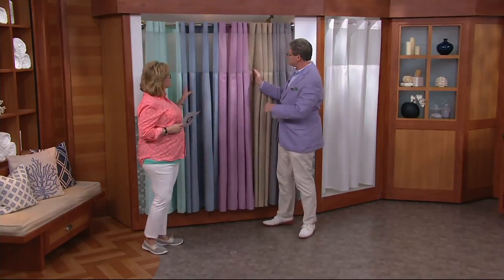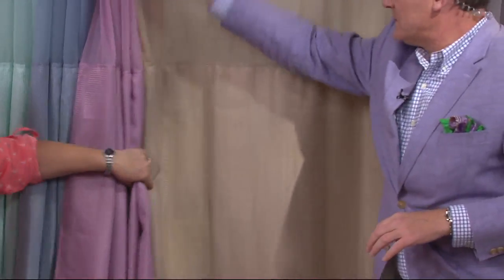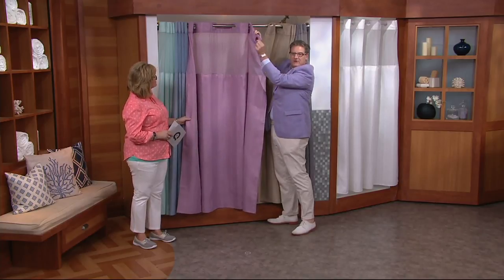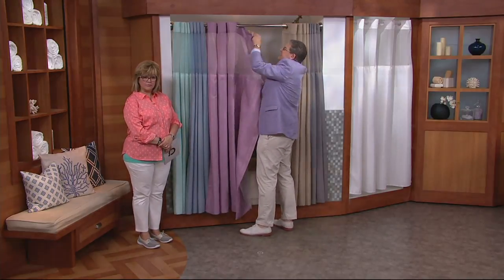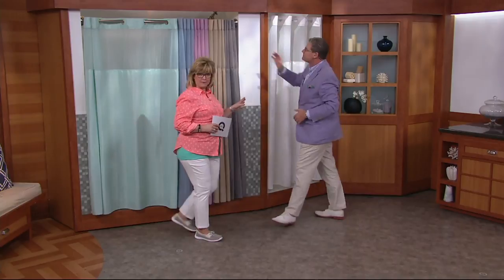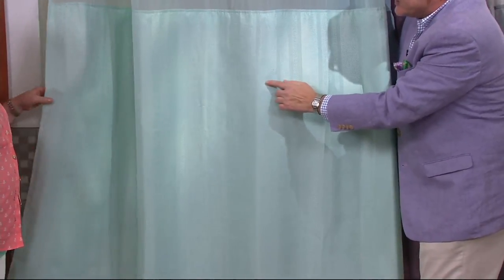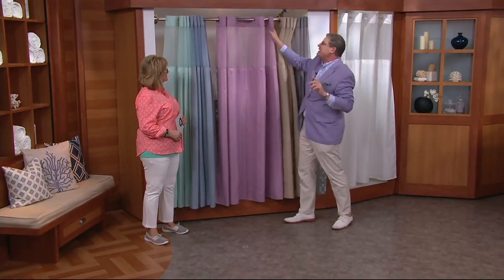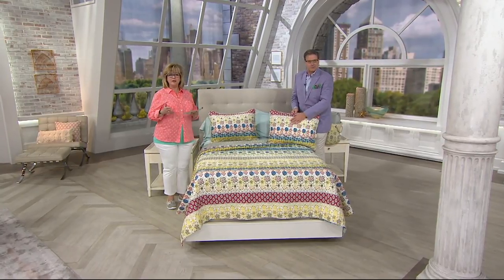Ez-On by Hookless Jacquard Stripe 3-in-1 Shower Curtain on QVC